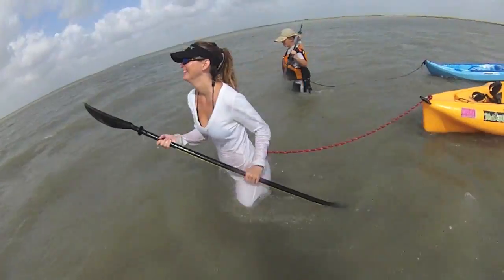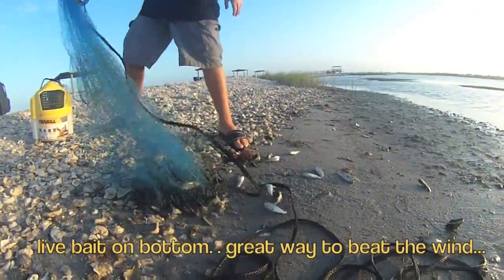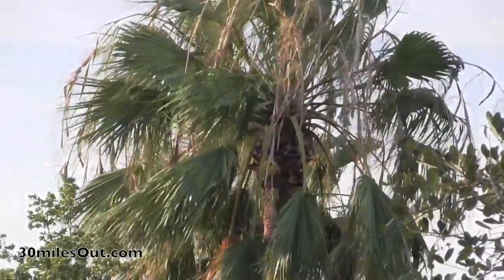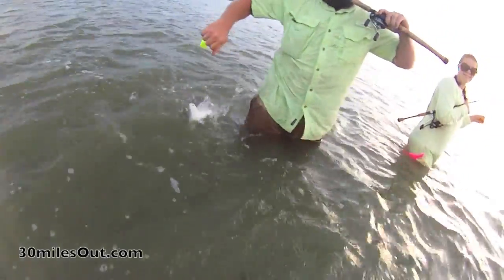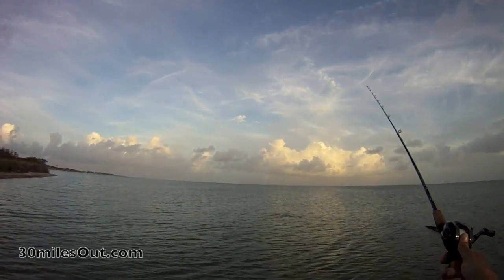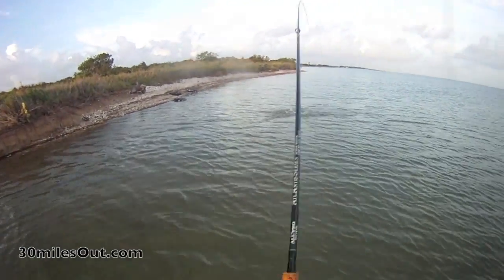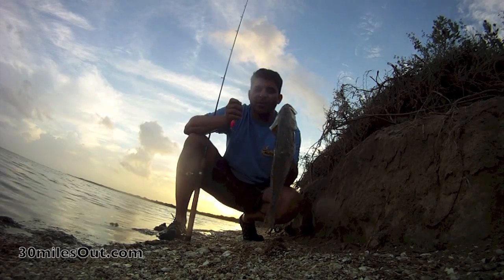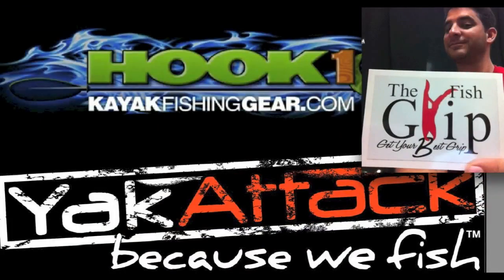"WINDY DAY WADE FISHING" Live bait or Topwater - Rockport Texas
On this episode of 30milesOut kayak fishing TV... Ty Southerland shares how he deals with fishing in high wind days. Out of the kayaks and onto the shore for some bank fishing or get on the flats for some wade fishing. No kayaks needed!!

GEAR WE USED:
cast net
yellow bait bucket
ty's spook jr. (pink/white)
tactical angler power clips
the fish grip
our spider wire blue camo braid
ty's line cutterz ring on the string